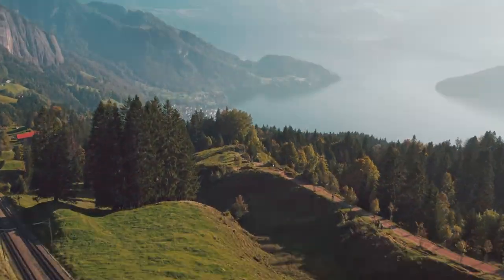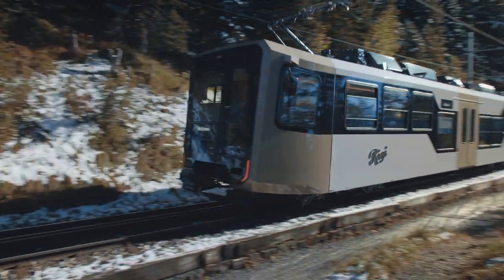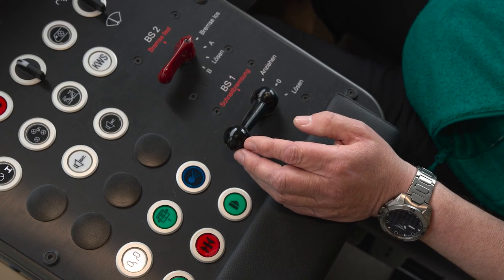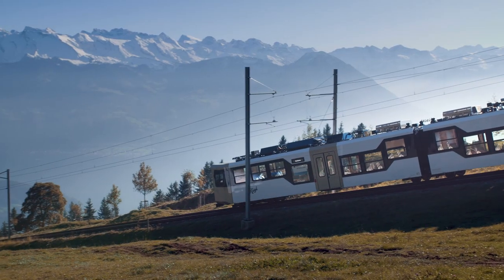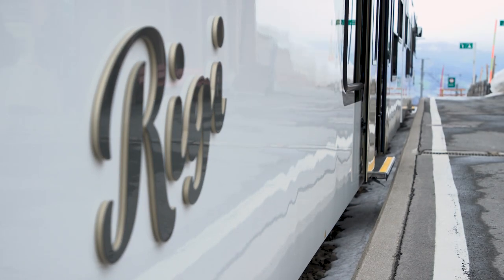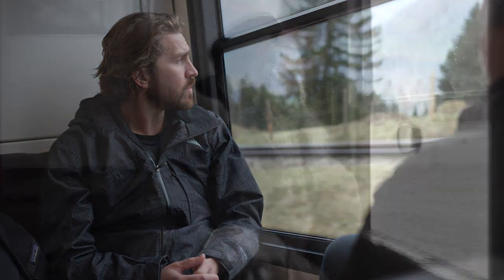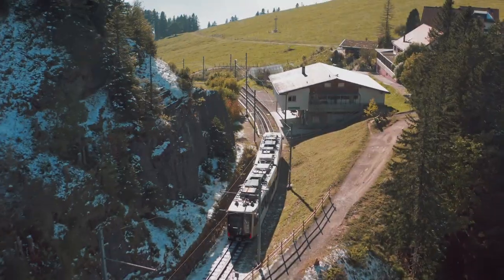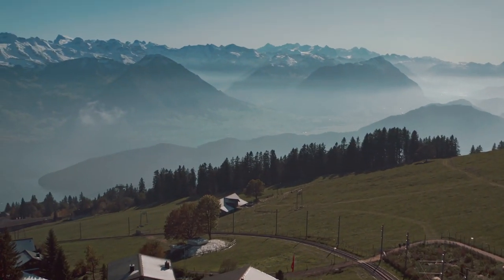New technology for a timeless journey by rail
ABB traction technology is enabling a new fleet of Switzerland’s Rigi Bahnen, the oldest mountain railway in Europe, to be more sustainable and energy efficient.